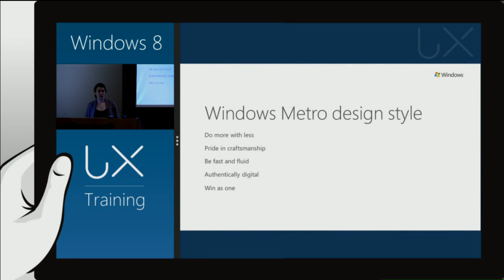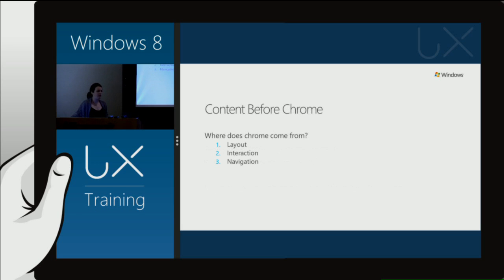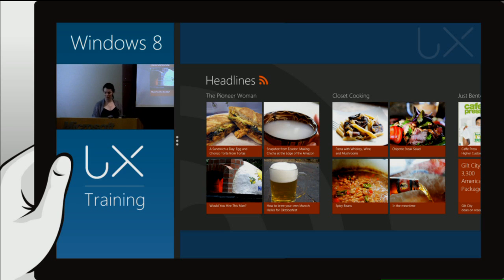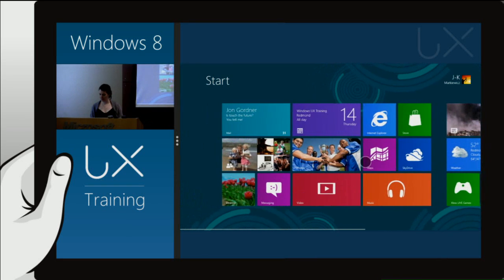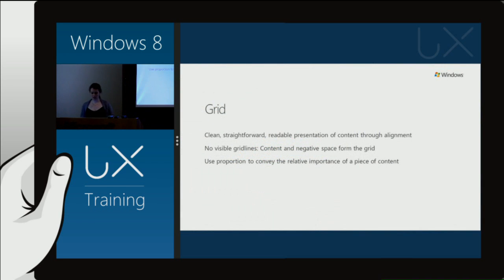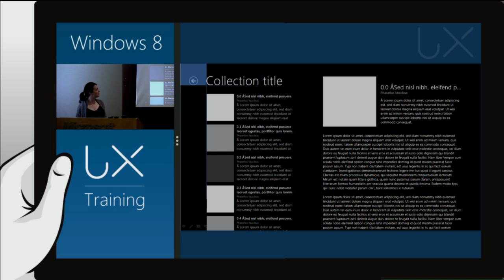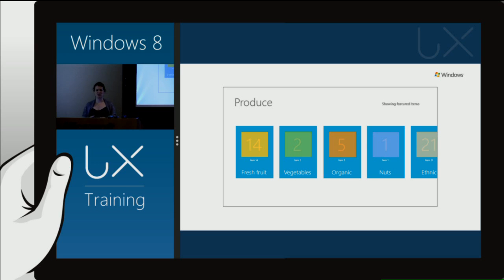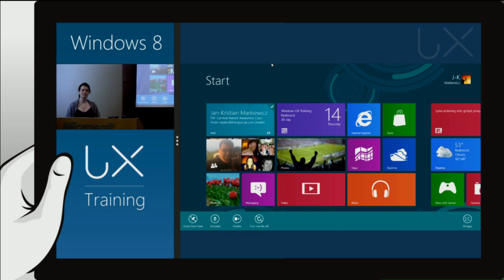WUX 002 Embrace Metro Design Style